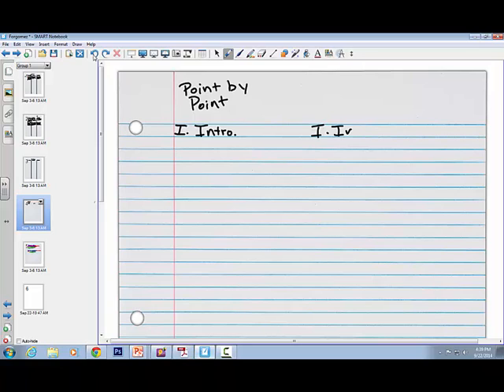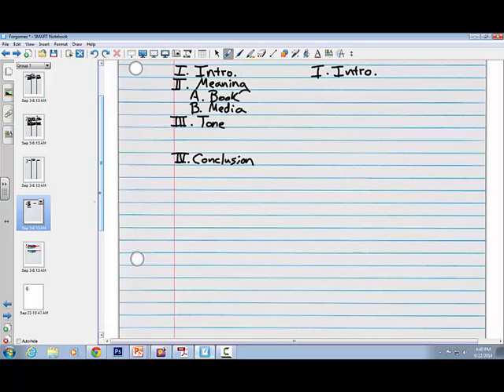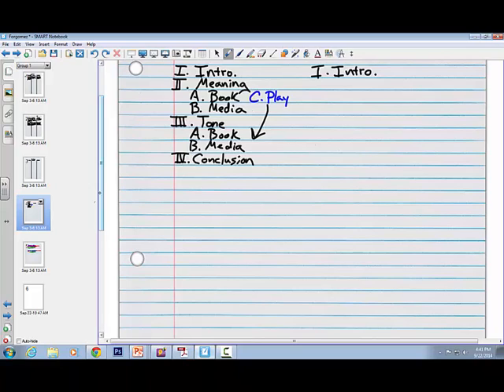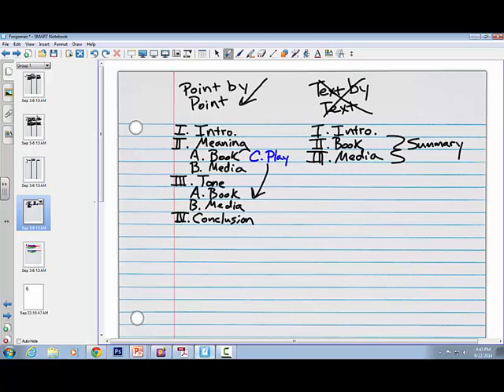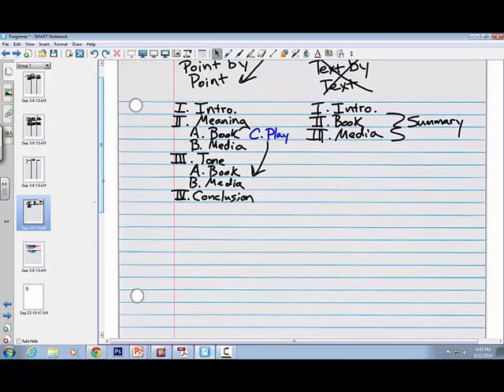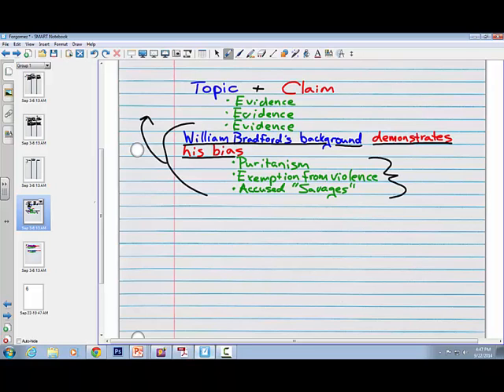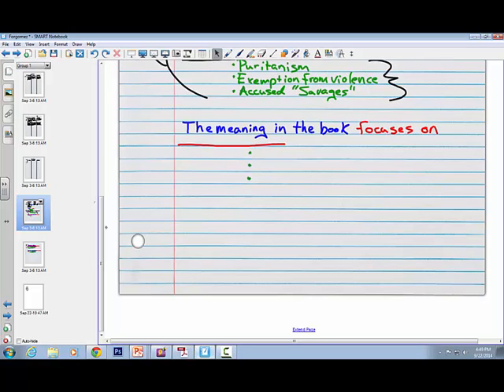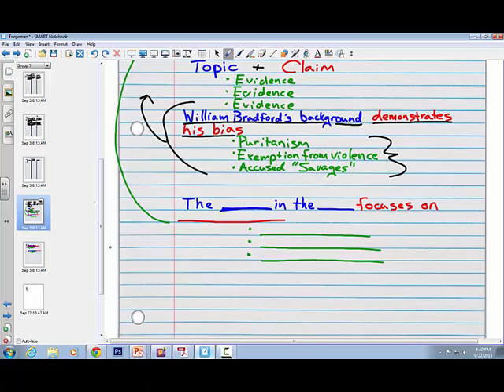Unit 2 - Writing a Claim